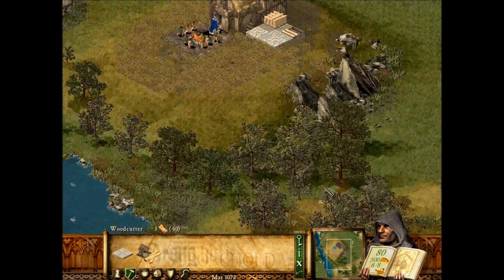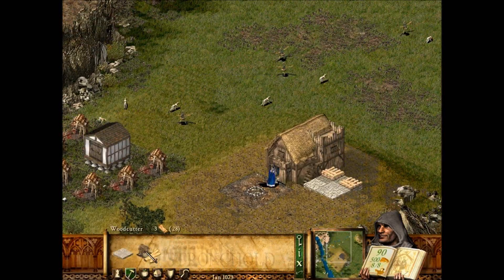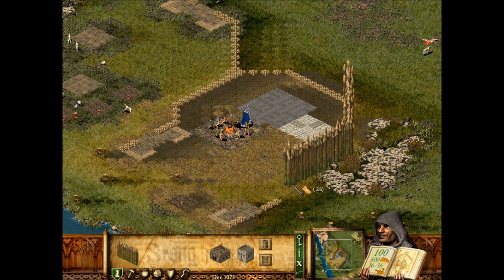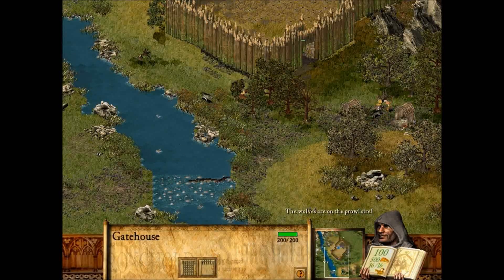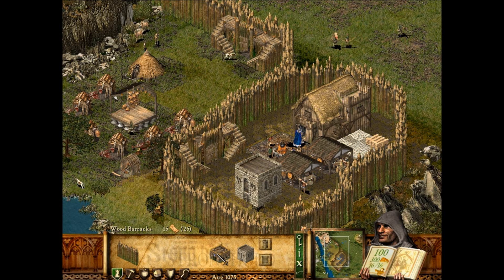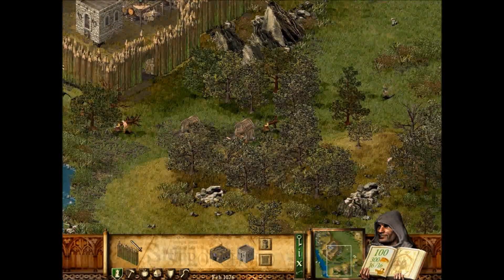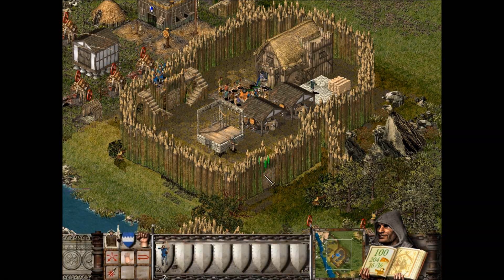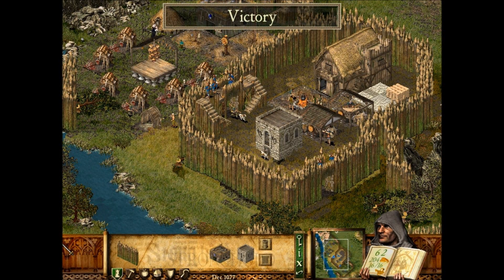Stronghold Level 3 pt2 Road to Stronghold 3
Level 3 of the origional game of stronghold.
this is coming up for the new release of stronhold 3 next tuesdasy "25th october"